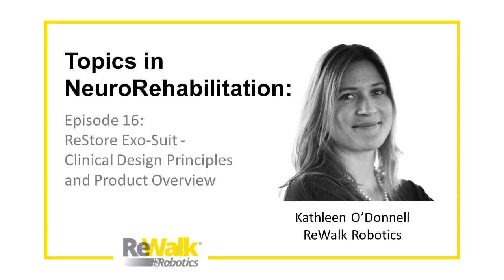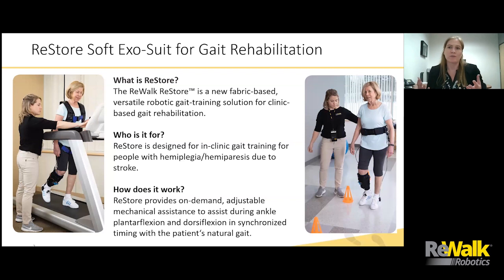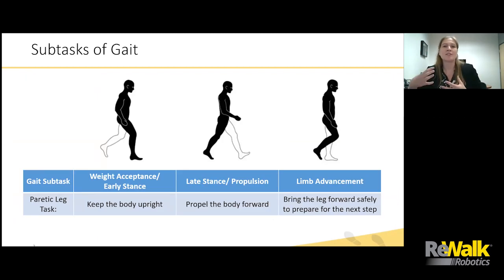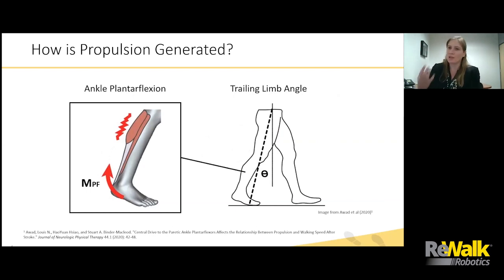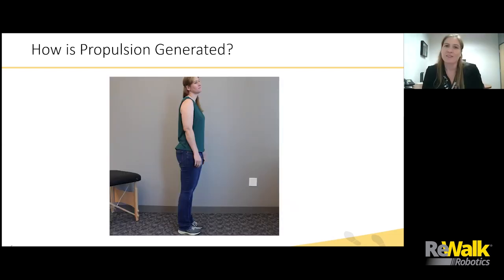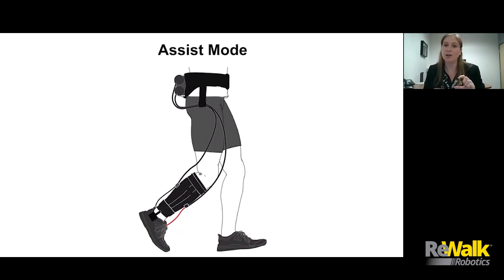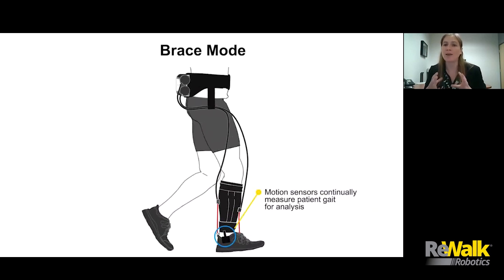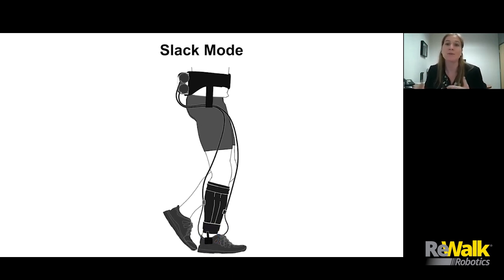Topics in Neuro Rehab Ep 16: ReStore Exo-Suit Clinical Motivation and Design Insights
Topics in NeuroRehabilitation – Episode 16. Kathleen O’Donnell discusses the motivation and clinical insights which helped to inform the development of the ReStore Exo-Suit. Kathleen highlights how the initial concept for the ReStore Exo-Suit stemmed from the understanding of the importance of restoring paretic propulsion to help maximize functional gait outcomes and community reintegration after stroke.  Kathleen also provides an overview of some of the basic features and treatment modes of ReStore, as well as summarizes some of the early research on Exo-Suits which demonstrates the impact of exo-suit augmented gait training on both immediate and longer-term therapeutic outcomes.

References:
Awad, Louis N., HaoYuan Hsiao, and Stuart A. Binder-Macleod. "Central Drive to the Paretic Ankle Plantarflexors Affects the Relationship Between Propulsion and Walking Speed After Stroke." Journal of Neurologic Physical Therapy 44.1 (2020): 42-48.

Perry, Jacquelin, Mary Garrett, JoAnne K. Gronley, and Sara J. Mulroy. "Classification of walking handicap in the stroke population." Stroke 26, no. 6 (1995): 982-989.

Fulk, George D., Ying He, Pierce Boyne, and Kari Dunning. "Predicting home and community walking activity poststroke." Stroke 48, no. 2 (2017): 406-411.

Bowden, Mark G., Chitralakshmi K. Balasubramanian, Andrea L. Behrman, and Steven A. Kautz. "Validation of a speed-based classification system using quantitative measures of walking performance poststroke." Neurorehabilitation and neural repair 22, no. 6 (2008): 672-675.

Awad, Louis N., Stuart A. Binder-Macleod, Ryan T. Pohlig, and Darcy S. Reisman. "Paretic propulsion and trailing limb angle are key determinants of long-distance walking function after stroke." Neurorehabilitation and neural repair 29, no. 6 (2015): 499-508.

Awad, Louis N., Jaehyun Bae, Kathleen O’donnell, Stefano MM De Rossi, Kathryn Hendron, Lizeth H. Sloot, Pawel Kudzia et al. "A soft robotic exosuit improves walking in patients after stroke." Science translational medicine 9, no. 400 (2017).

Awad, Louis N., Jaehyun Bae, Pawel Kudzia, Andrew Long, Kathryn Hendron, Kenneth G. Holt, Kathleen O'Donnell, Terry D. Ellis, and Conor J. Walsh. "Reducing circumduction and hip hiking during hemiparetic walking through targeted assistance of the paretic limb using a soft robotic exosuit." American journal of physical medicine & rehabilitation 96, no. 10 (2017): S157-S164.

Sloot, L., J. Bae, L. Baker, K. O’Donnell, N. Menard, F. Porciuncula, D. Choe, T. Ellis, L. Awad, and C. Walsh. "O 089-A soft robotic exosuit assisting the paretic ankle in patients post-stroke: Effect on muscle activation during overground walking." Gait & posture (2018).

Porcuincula et al. “Soft Robotic Exosuits for Targeted Gait Rehabilitation After Stroke: A Case Study” American Society of Neurorehabilitation conference 2019.